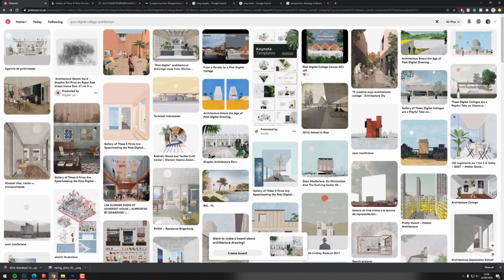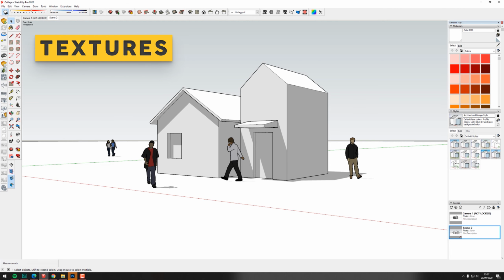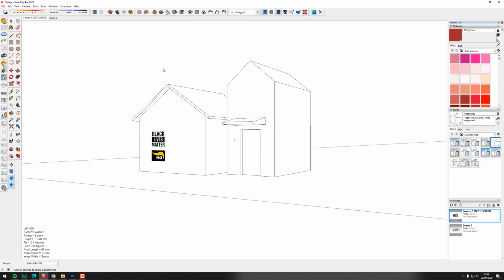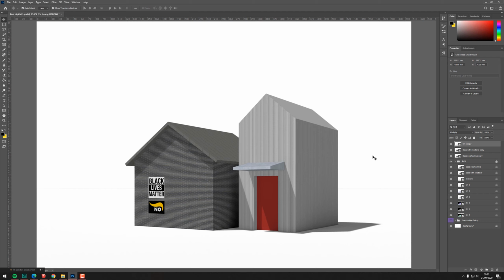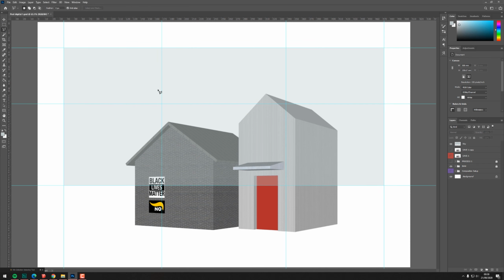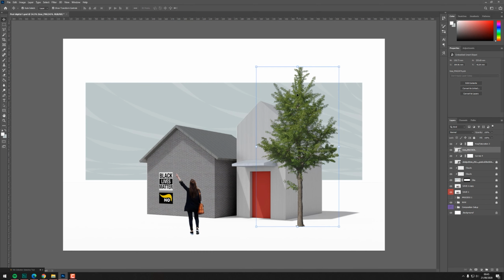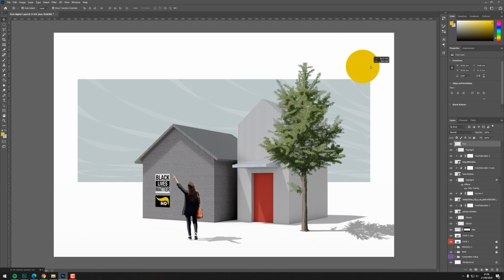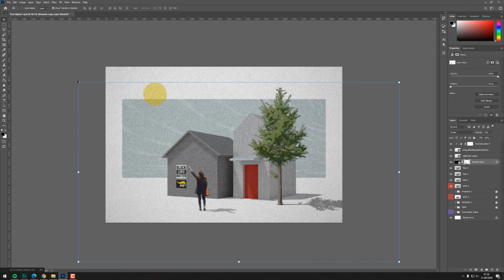MIXED DIGITAL COLLAGE TUTORIAL | Architectural Photoshop presentation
- VIDEO TIMELINE:
     00:00 - Intro
  PART 1: SKETCHUP
     02:33 - Composition
     05:40 - Textures
     07:13 - Exporting raw SketchUp files
     10:20 - Render (Enscape)
  PART 2: PHOTOSHOP
     11:56 - Importing raw files into Photoshop
     12:59 - Soft shadows
     17:45 - Sky
     20:27 - People & vegetation (tree)
     27:02 - MAGIC :)

Hello everyone, this is a quick 'Mixed-Digital Collage' technique you can use to create a nice architectural presentation. In this video, I am using SketchUp and Adobe Photoshop.

James